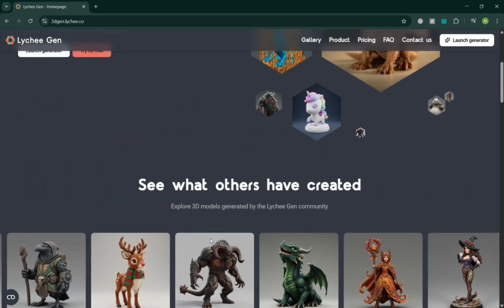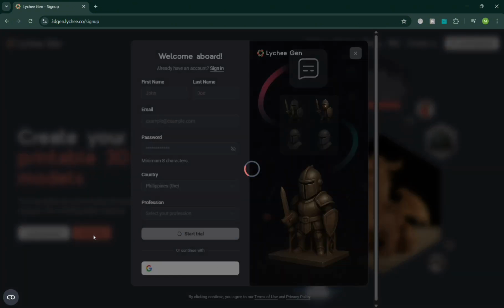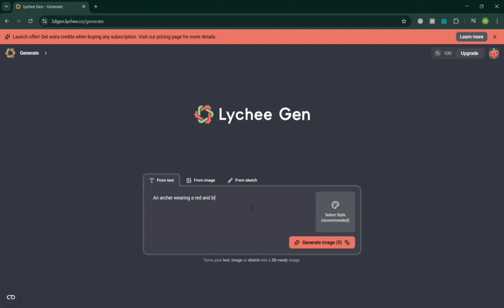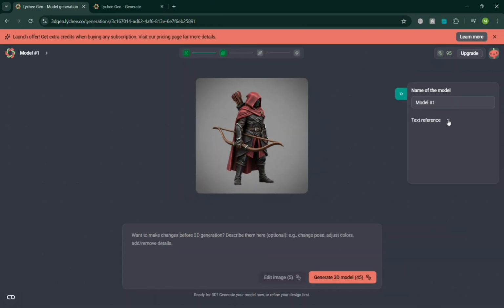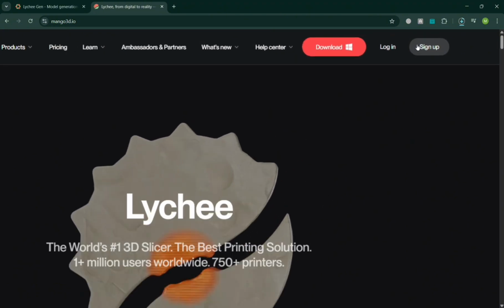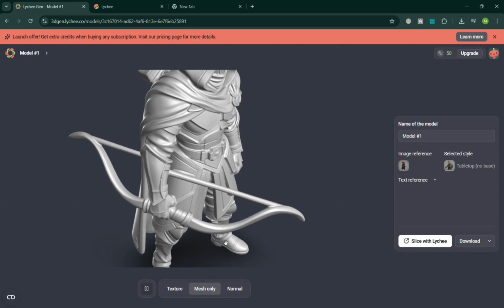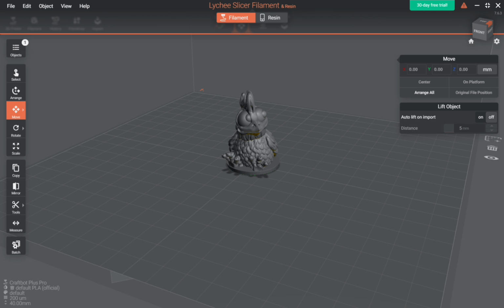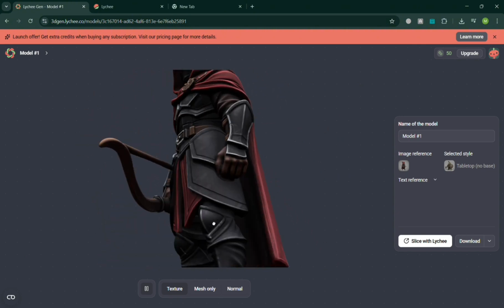Lychee Gen Tutorial & Review | How to Use Lychee Gen AI (2026)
In this tutorial we have shown -  This Lychee Gen AI tutorial shows you how to use Lychee Gen for content generation and automation. Get a full review, features overview, and beginner guide to start using Lychee Gen AI effectively in 2026.